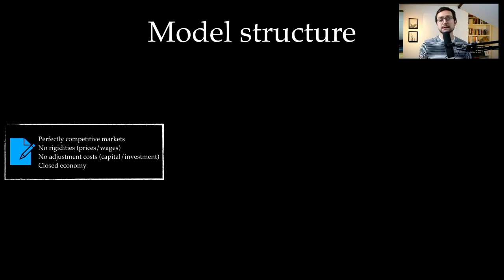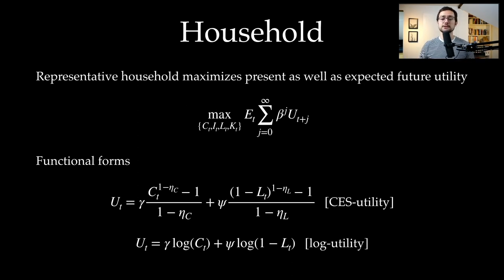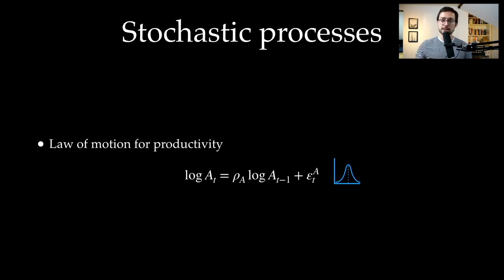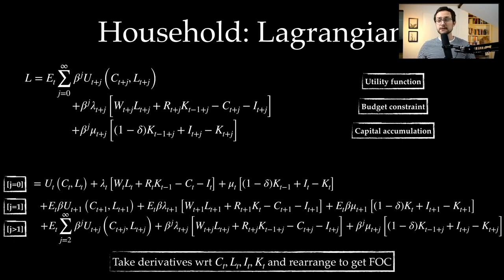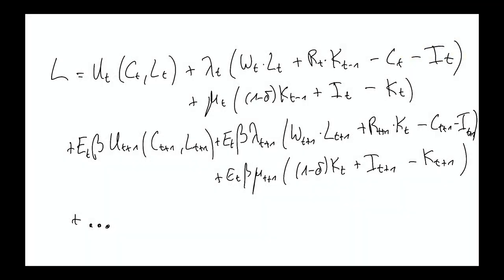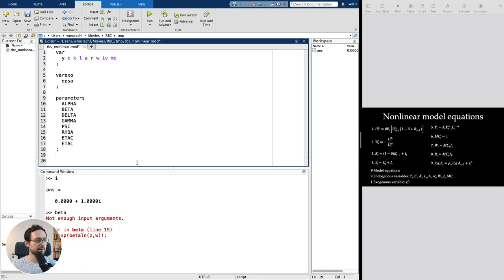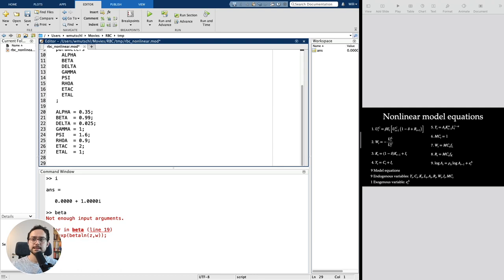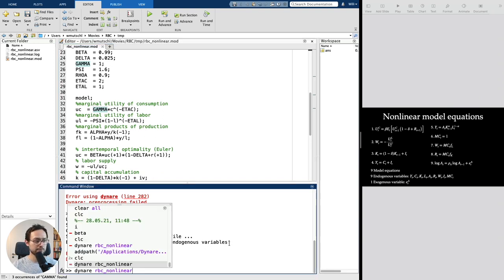RBC Baseline Model Equations and Introduction to preprocessing with Dynare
This video is part of a series of videos on the baseline Real Business Cycle model and its implementation in Dynare. It also overviews and introduces basic features of Dynare's preprocessor like workspace variables, global structures, dynamic vs. static model equations, Latex capabilities and model local variables.

**Timestamps**

*Theory Part 1: Model Structure*
0:01:01 - Overview
0:03:48 - Representative Household
0:07:10 - Capital Accumulation
0:08:29 - Representative Firm
0:10:48 - Stochastic Processes
0:11:29 - Closing Conditions: Non-Negativity, Market Clearing, Transversality Condition

*Theory Part 2: Optimality Conditions of Household*
0:15:37 - Lagrangian
0:18:02 - Derivation of First-Order Conditions (Pen&Paper)
0:22:32 - Interpretation of First-Order Conditions

*Theory Part 3: Optimality Conditions of Firm*
0:24:38 - Lagrangian
0:26:09 - Derivation of First-Order Conditions
0:28:23 - Interpretation of First-Order Conditions

*Theory Part 4: Nonlinear Model Equations*
0:29:32 - Summary of model

*Dynare Part 1: Implementation and Tips*
0:30:24 - Creating and Working with MOD files
0:32:07 - Declaring variables and parameters, difference between Dynare code blocks and Matlab code
0:36:03 - Entering model equations in model block
0:37:54 - running Dynare, addpath, dealing with preprocessor error message

*Dynare Part 2: Preprocessor*
0:40:14 - Overview preprocessor, workspace, global structures, files, folders, driver.m
0:44:28 - Preprocessor dynamic vs. static model files
0:46:37 - Latex features
0:51:50 - Preprocessor conditional if statements, savemacro

*Outro & References*
1:00:32 - Outro
1:01:36 - References

**Corrections**
- It should read K_{t-1} and not K_{t} in minute 27!

Checkout for more stuff on DSGE models and Dynare.